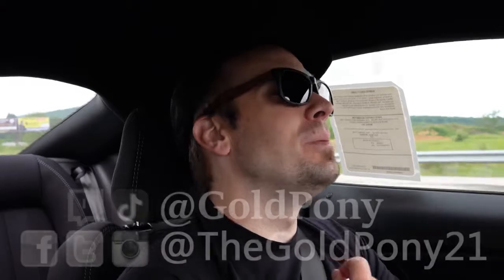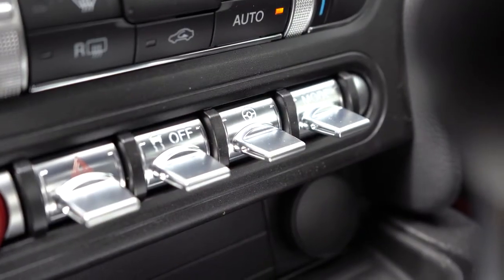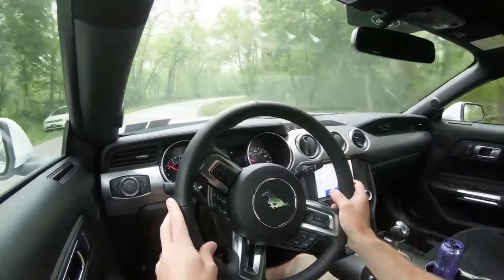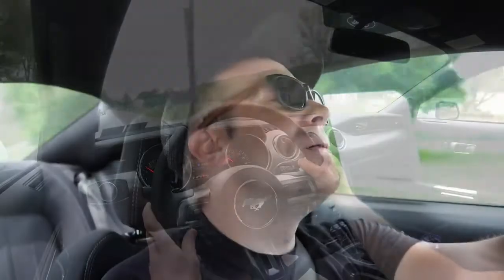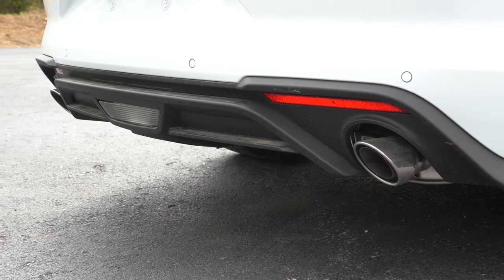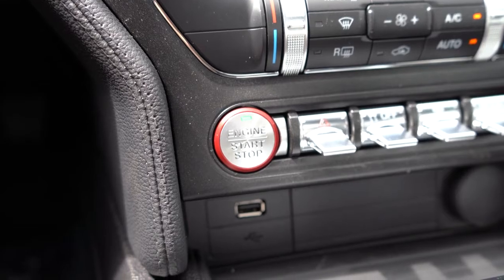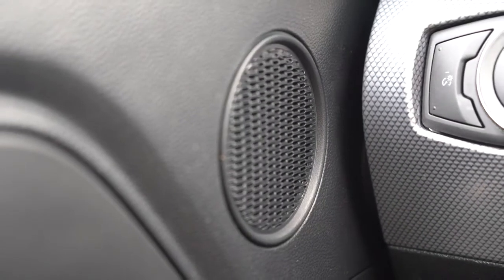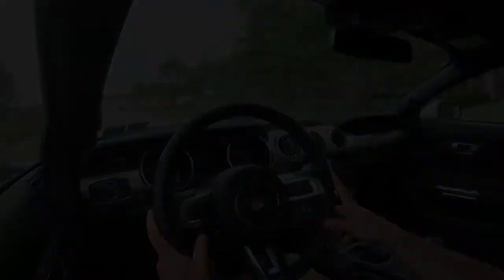2020 Ford Mustang EcoBoost Review || Big Changes for 2020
In this video I'll go for a test drive & completely review the NEW 2020 Ford Mustang EcoBoost! I'll test out acceleration, braking, steering feel, cargo space, sound system, exhaust clip & much more!

Big thanks to Bob Ruth Ford in Dillsburg, PA for allowing me to check out the NEW 2020 Ford Mustang EcoBoost! For more information on their inventory please feel free to visit their website below!

video source (reuse allowed content used )